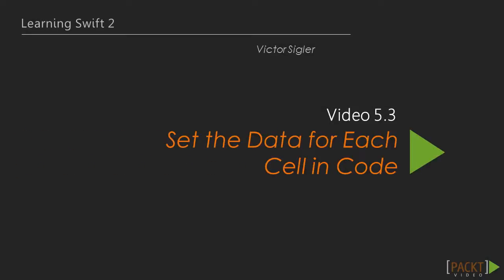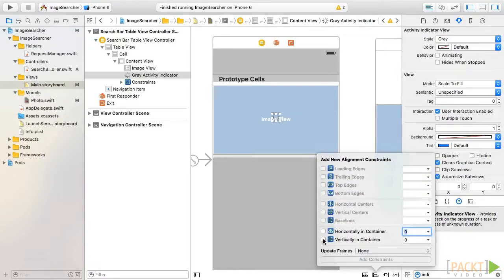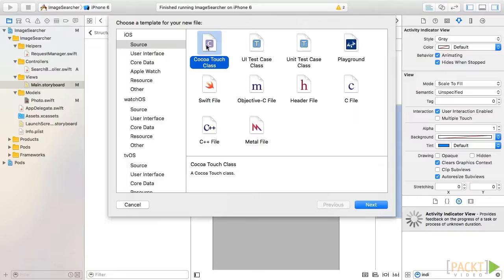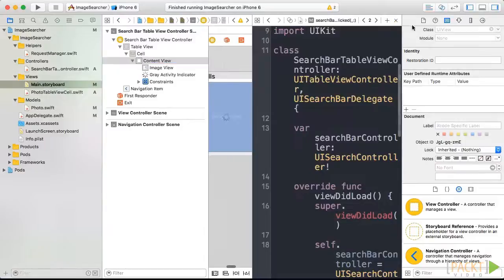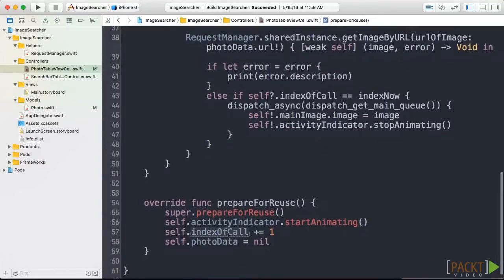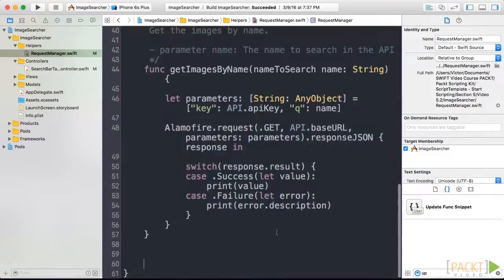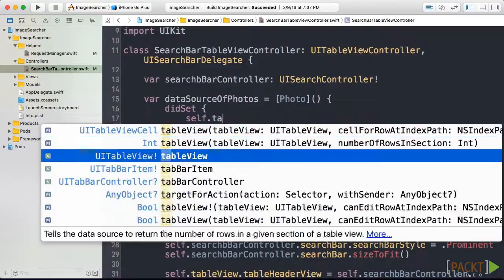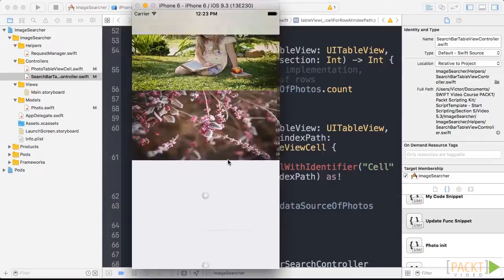23 - Setting the Data for Each Cell in Code.mp4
23 - Setting the Data for Each Cell in Code.mp4